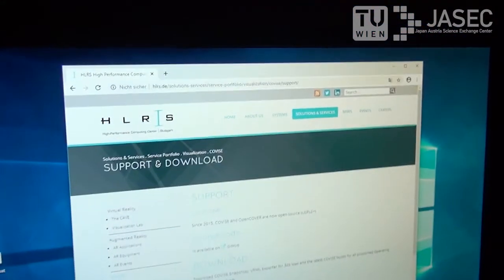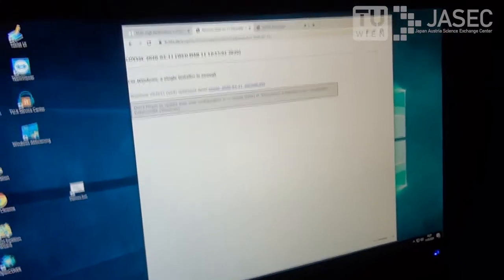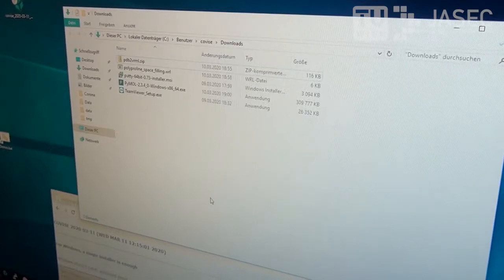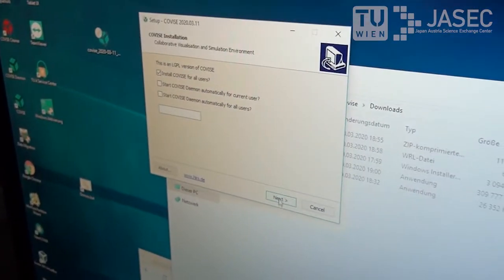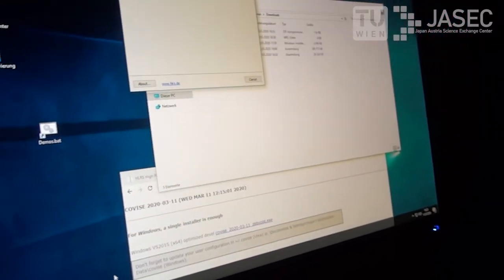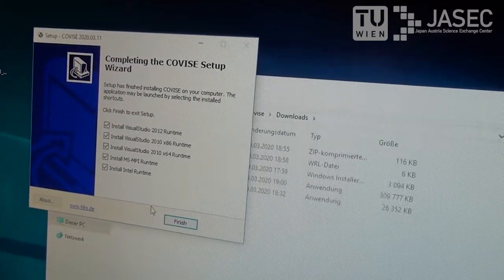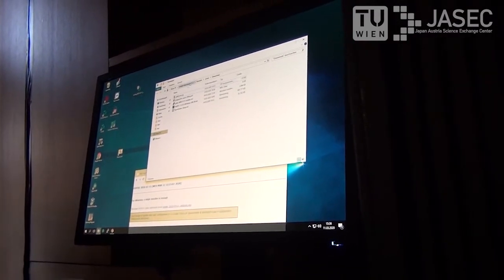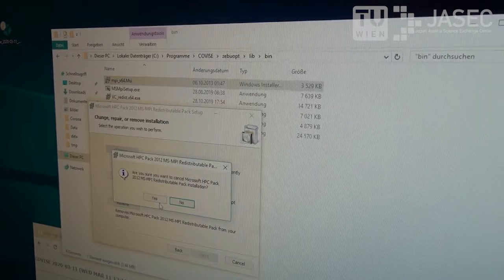Covise Installation Guide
COVISE Rendering modules support Virtual environments ranging form workbenches over powerwalls, curved screens up to full domes or CAVEs.
The software is needed to use the 3D Evironment in the Data Visualisation Lab at TU Wien.